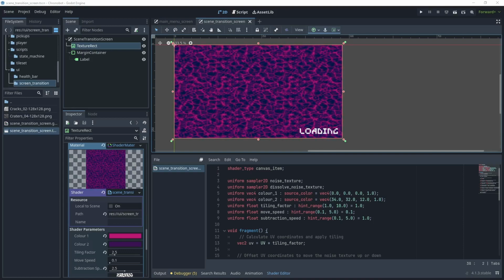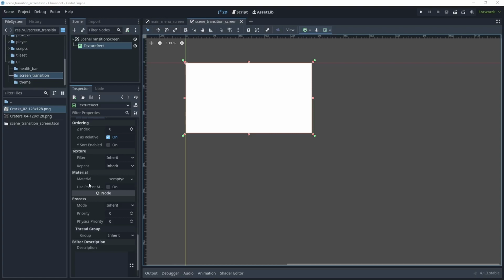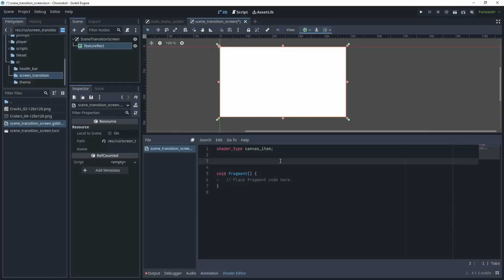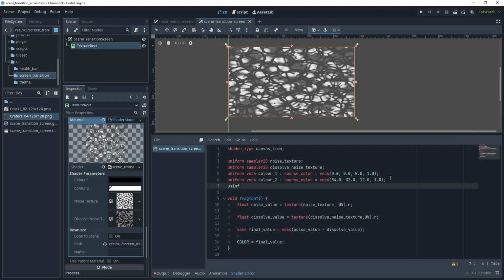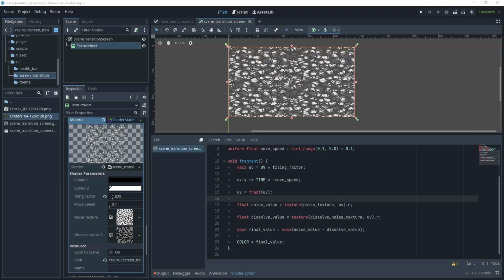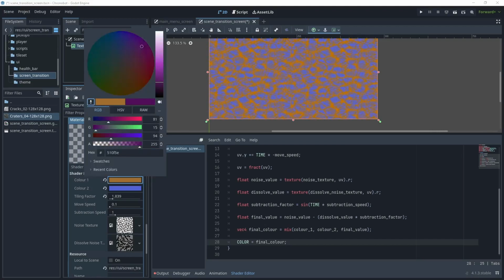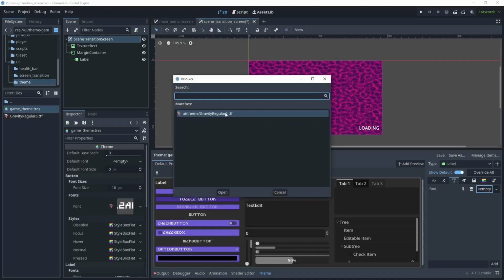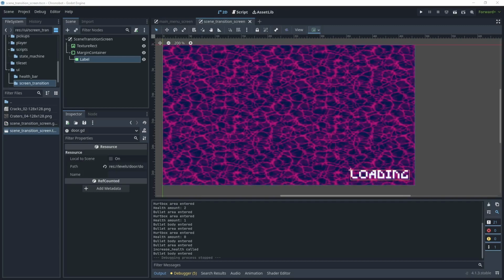Game Shader VFX Loading Screen and Scene Transition: Godot 4 Tutorial - Pt 26 - 2D Platform Game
Part 26 - This tutorial will teach you how to create shader VFX which can be used for your game loading screen.  The screen will be displayed when the player is transitioned between levels. This tutorial will help you get started with creating a 2D platform game using the Godot game engine.

Download the following Game Assets (the link has been changed since recording the original video)
Created by  @ansimuz

Download the ZIP file and the assets are under the warped-caves folder in location
Legacy Collection\Assets\Packs\warped-Caves

Download the following Game Assets (OLD ASSET LINK)
Created by  @ansimuz

Pixel Platformer
Created by @KenneyNL

🎬 Video Chapters
0:00 - Introduction